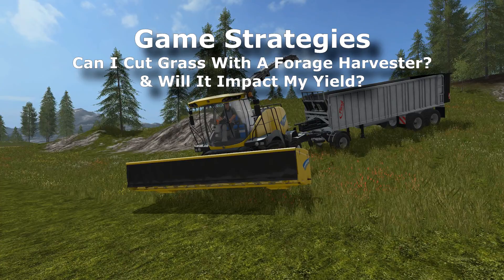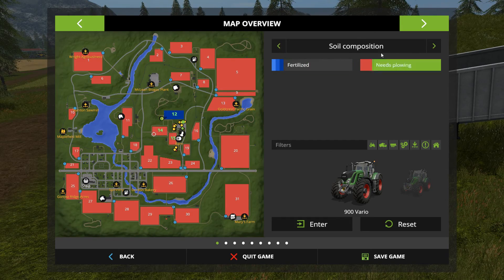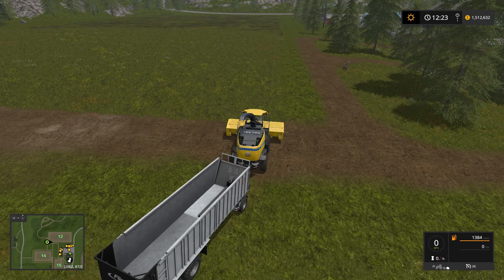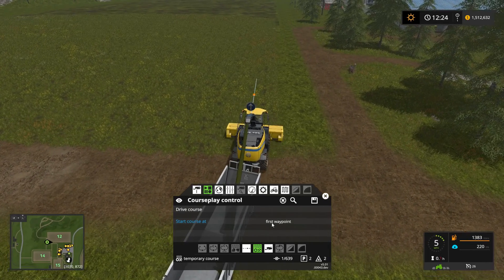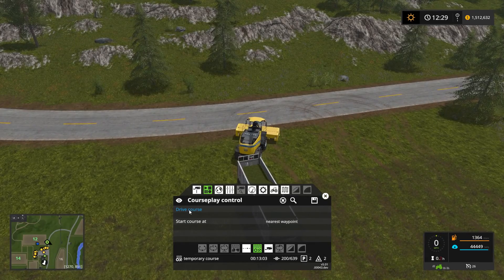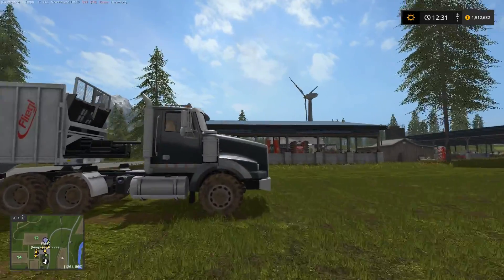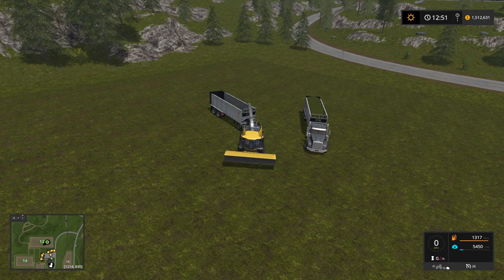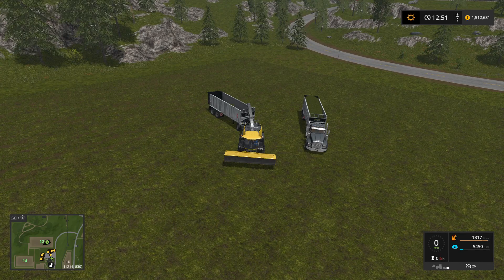FS17 – Will Cutting Grass with A Forage Harvester Impact Yield?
In this video, I cover both how to cut grass with a forage harvester and we compare the final yield with the yield from previous videos to see if the forage harvester has an impact on the yield.